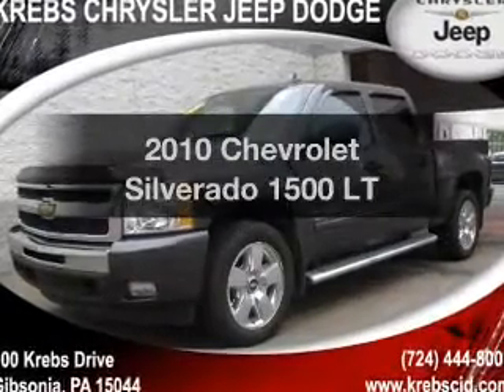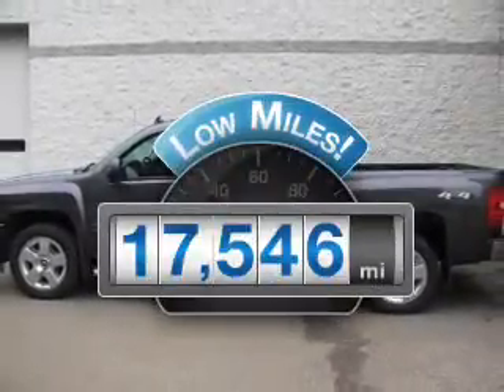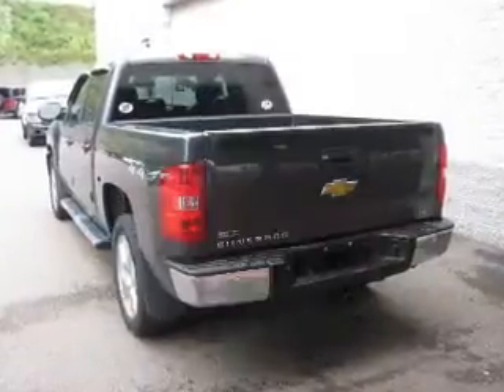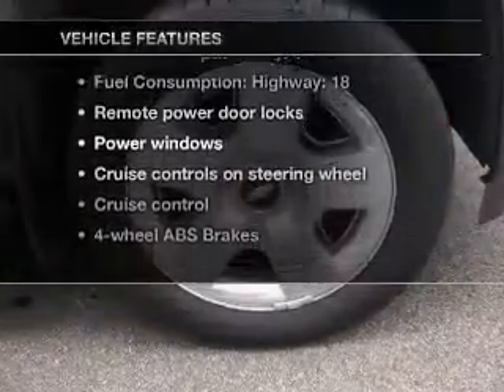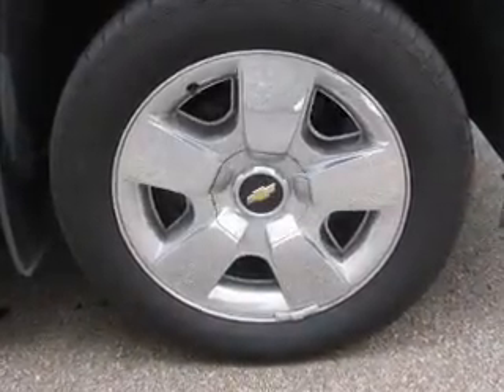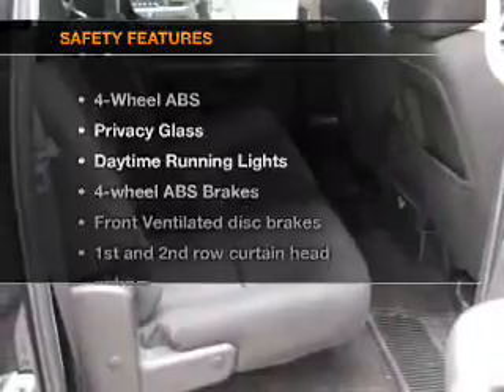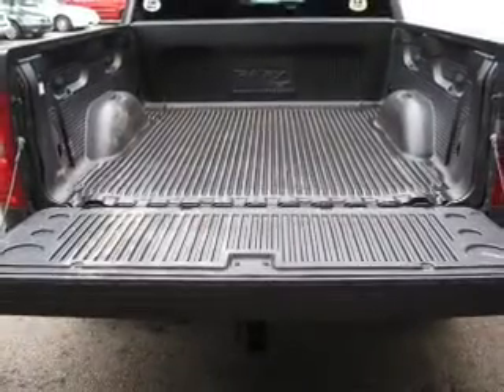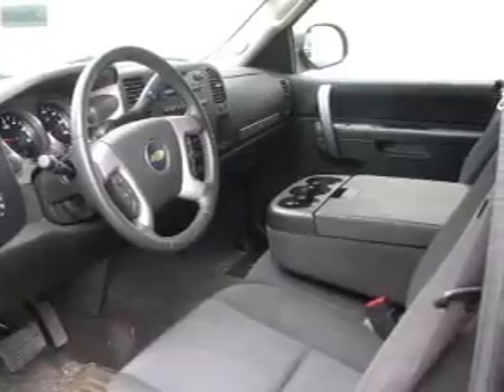2010 Chevrolet Silverado 1500 - Gibsonia PA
Year: 2010
Make: Chevrolet
Model: Silverado 1500
Trim: LT
Engine: 5.3 liter 8 cylinder 16 valve
Transmission: Automatic
Color: Taupe Gray Metallic
Mileage: 17546
Address:
100 Krebs Dr